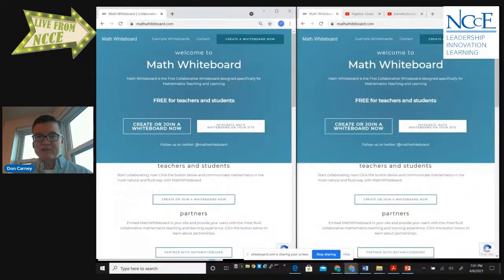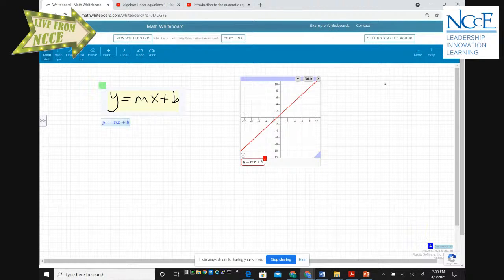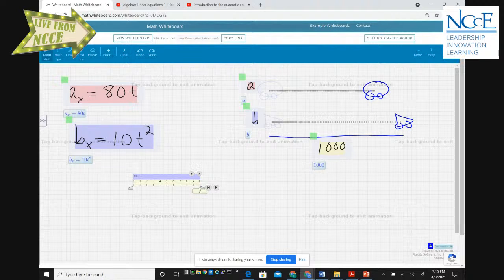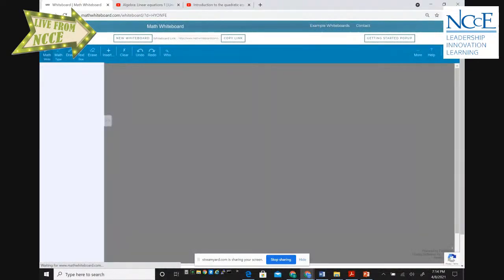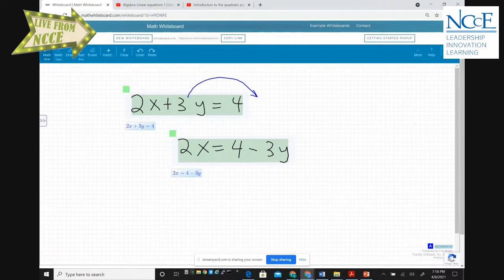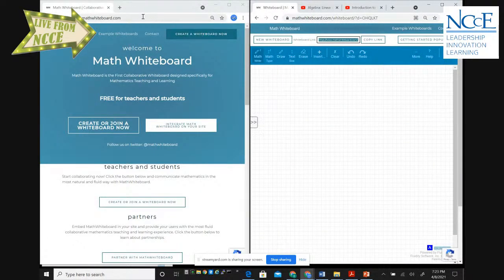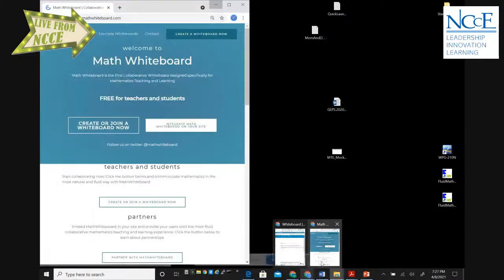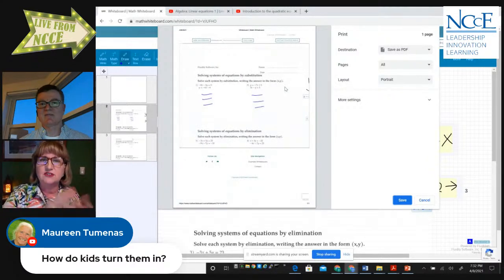Topic: The Wonders of MathWhiteboard!